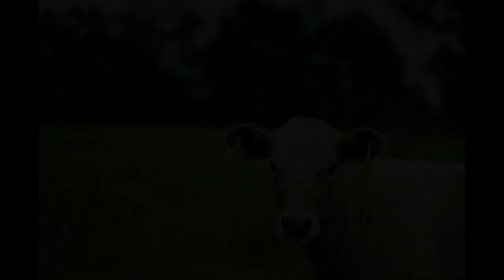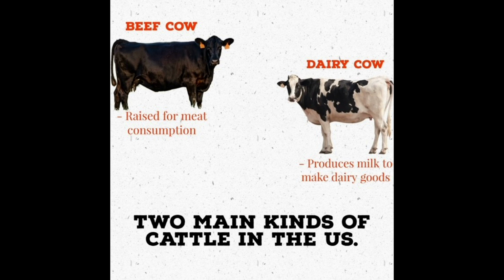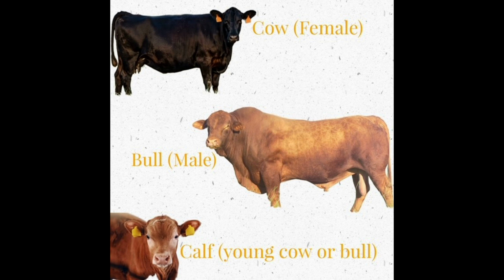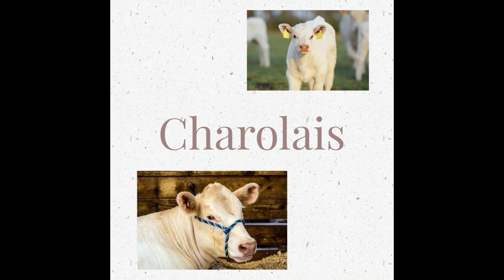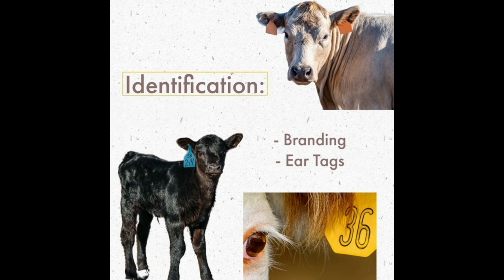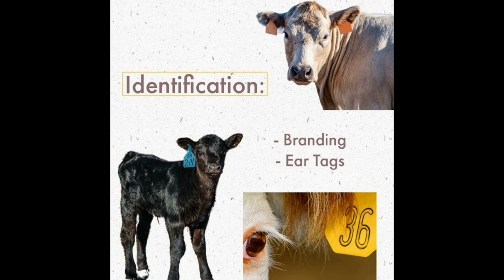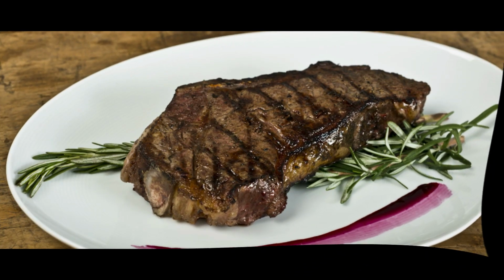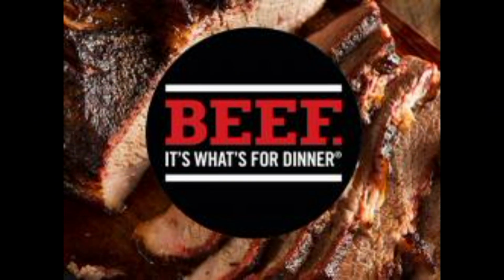National Beef Month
Learn the basics of beef with Kayler & Steph